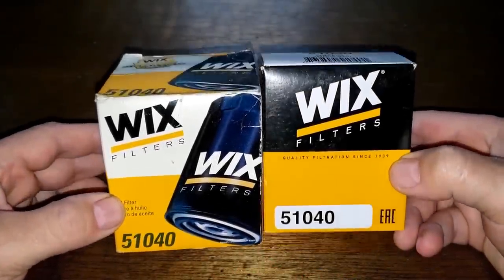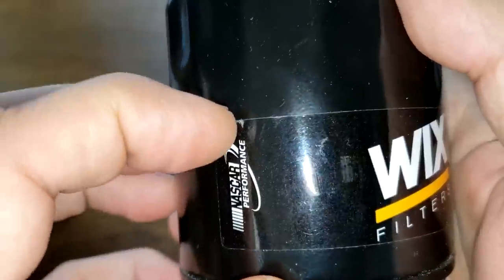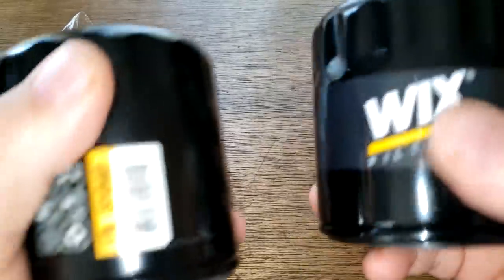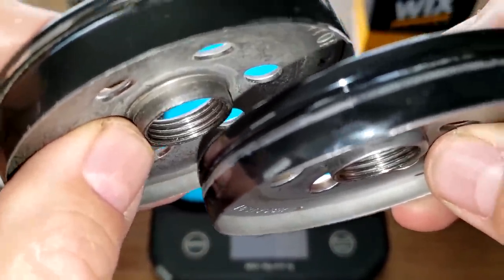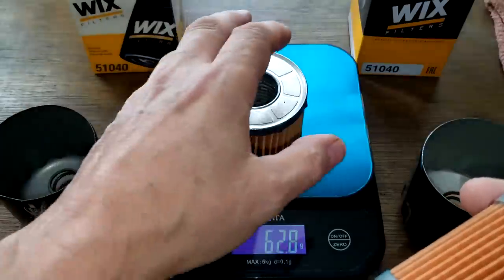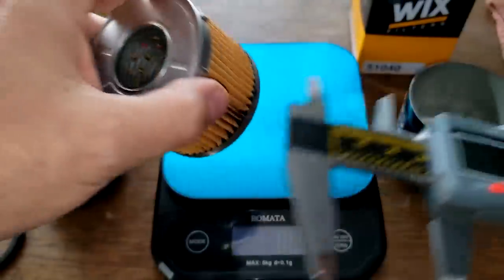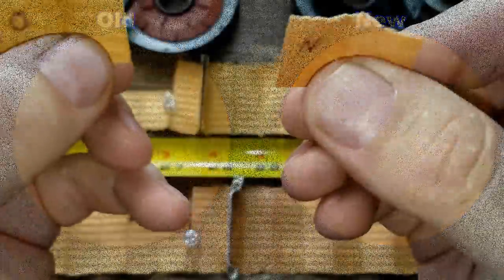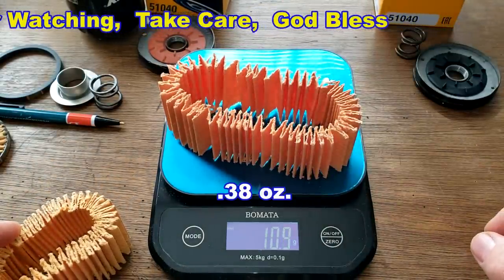Wix 51040 Oil Filter Cut Open, New and Older Version Comparison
Today we'll compare a 14-year-old "Made In USA" Wix oil filter to a New "Made in China" oil filter. Which one do you think is better?
Welcome!
Mobil,
auto oil filter,
AutoZone,
Rockauto,
automotive,
Fram,
car filter,
Supertech,
K&N,
used filter,
metal end caps,
silicone valve,
Bosch,
anti-drain back valve,
Walmart,
filter media,
Mobil oil filter,
micron rating,
micron,
Purolator,
Purolator boss,
Purolator one,
adv,
pleats,
ultra,
Fram ultra,
Walmart Supertech,
Supertech,
Pennzoil,
fuel cleaner,
injectors,
Blackstone Lab,